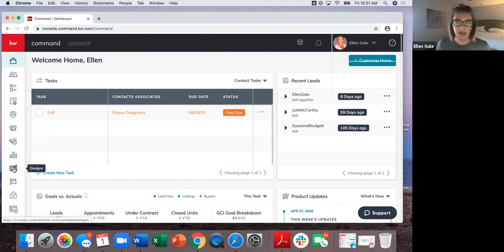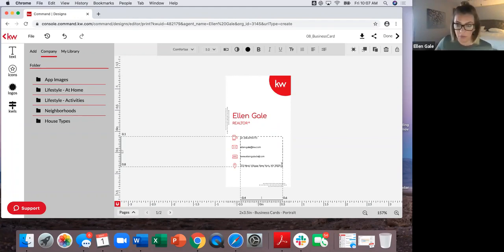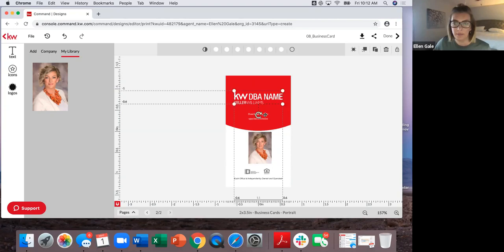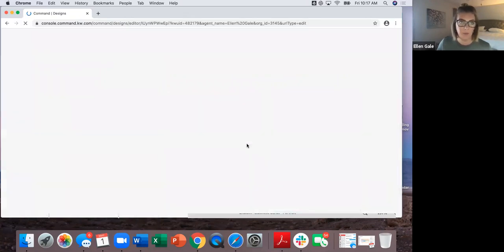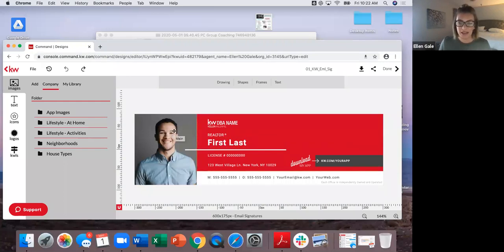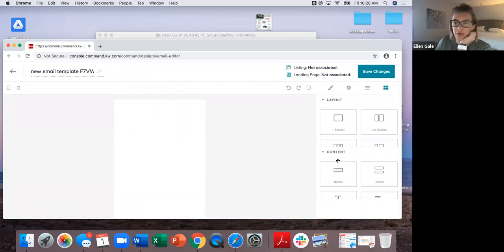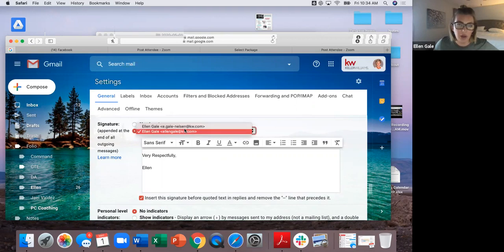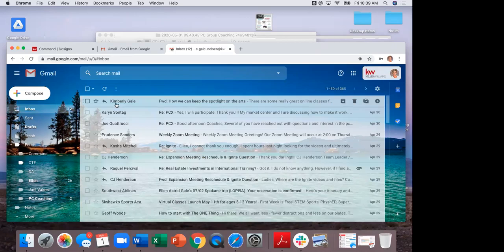Command: Business Cards and Email signatures